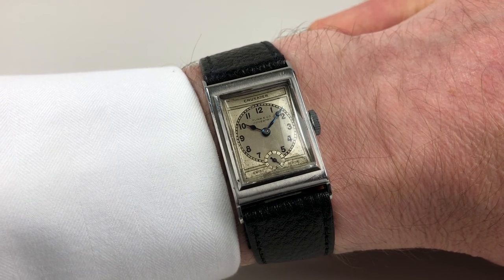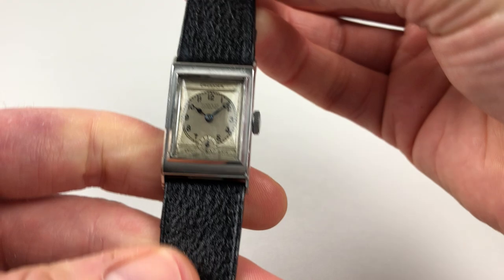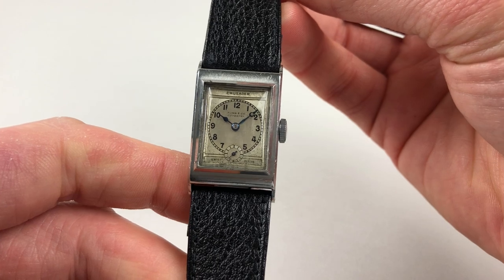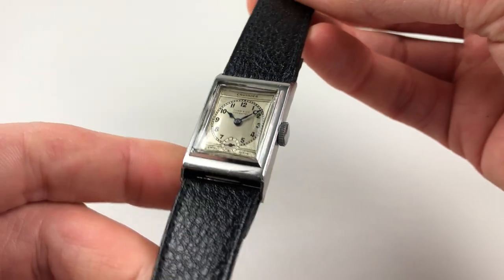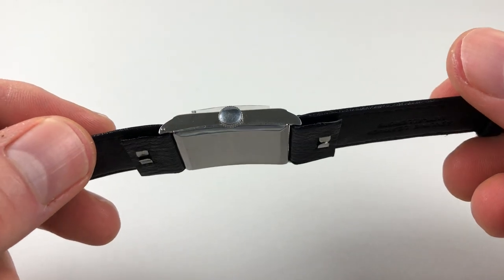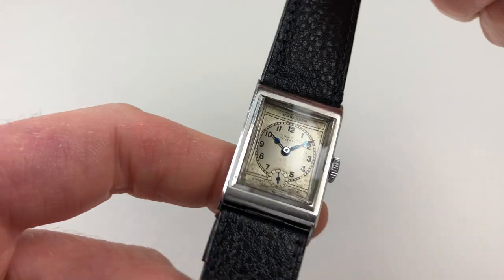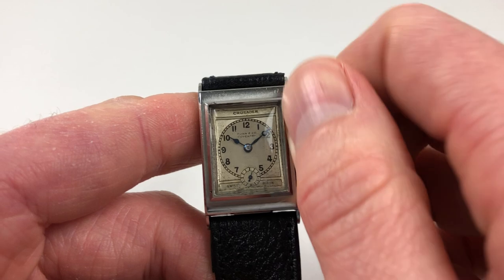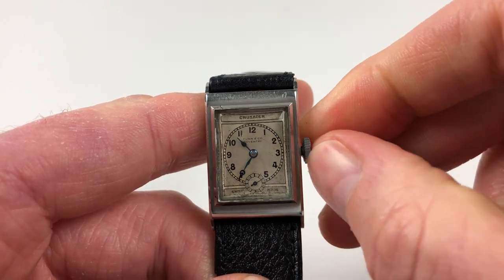Crusader retailed by Flinn & Co. Coventry steel vintage wristwatch circa 1935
A steel 'staybrite' rectangular wristwatch with curved back
Width: 22mm
Length: 37mm
Black Bough Ref: WWCRD